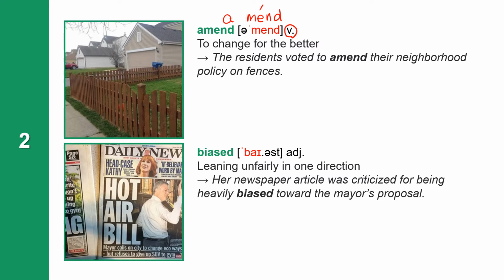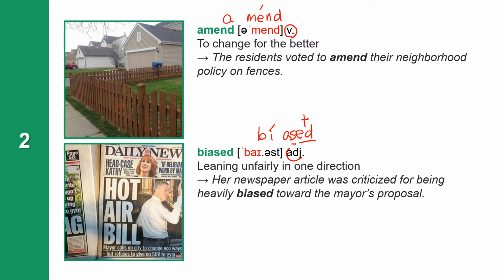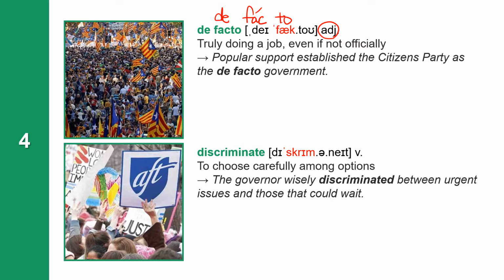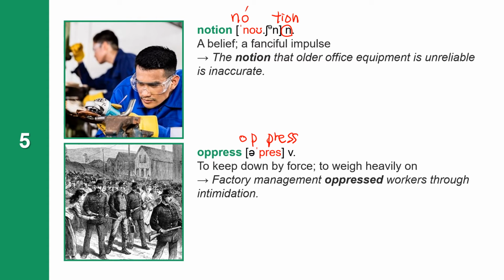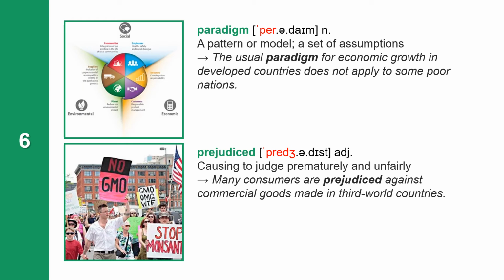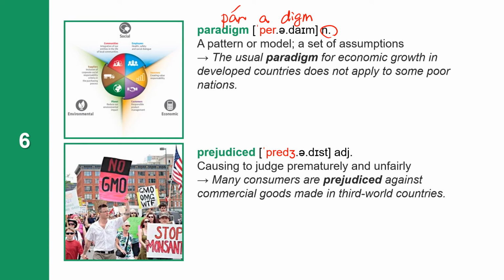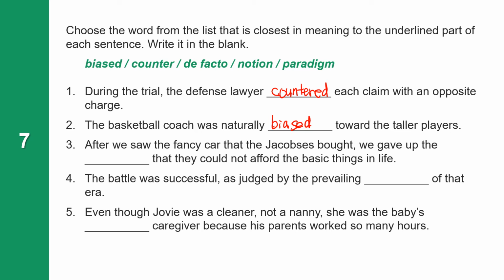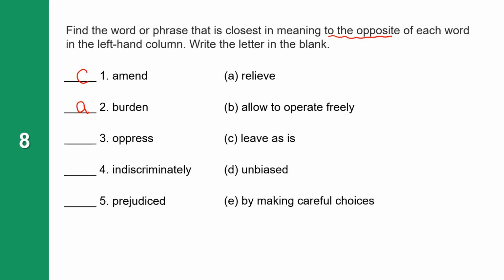TOEFL 400 Words - 15